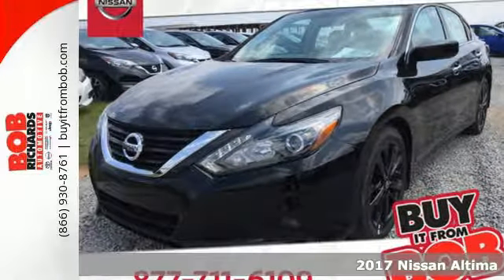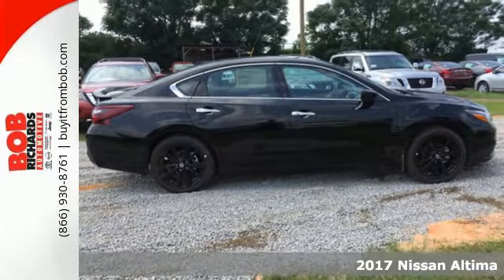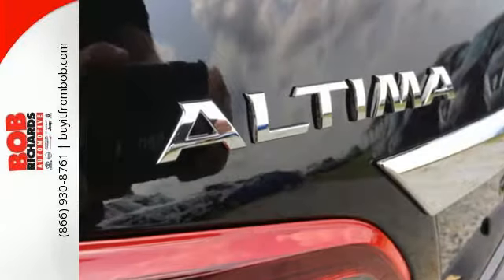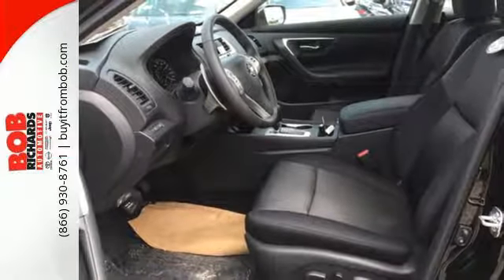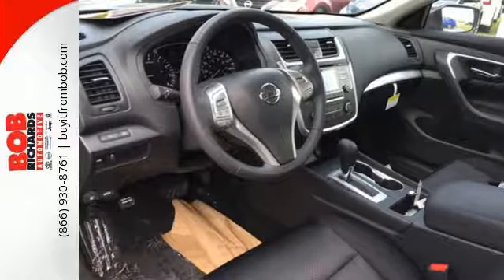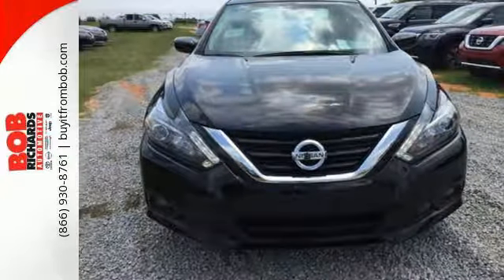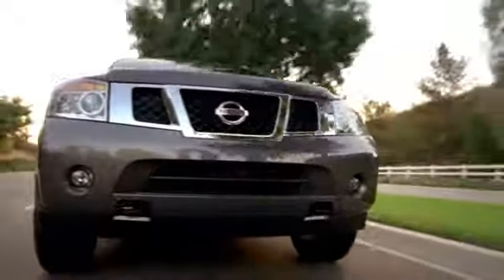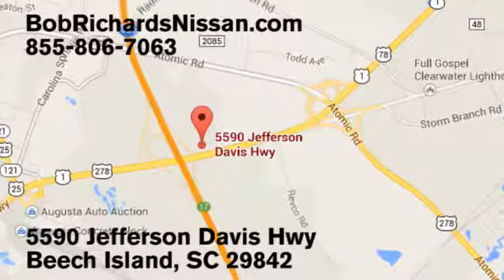New 2017 Nissan Altima Augusta Aiken, SC C289250 - SOLD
Year: 2017
Make: Nissan
Model: Altima
Trim: 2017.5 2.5 SR Sedan
Engine: 2.5L 4-Cyl Engine
Transmission: Automatic
Color: Super Black
Interior: Z/SPORT INTERIOR
Stock #: C289250
VIN: 1N4AL3AP6HC289250
Contact Bob Richards Nissan today for information on dozens of vehicles like this 2017 Nissan Altima 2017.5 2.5 SR Sedan. This Nissan includes: [L97] MIDNIGHT EDITION CARPETED FLOOR MATS W/TRUNK MAT Floor Mats [K02] MIDNIGHT EDITION PACKAGE Remote Engine Start Rear Spoiler Daytime Running Lights SPORT INTERIOR, CLOTH SEAT TRIM Cloth Seats [B10] SPLASH GUARDS SUPER BLACK [S92] LED FOG LIGHTS (PIO) Fog Lamps [C03] 50 STATE EMISSIONS *Note - For third party subscriptions or services, please contact the dealer for more information.* Start enjoying more time in your new ride and less time at the gas station with this 2017 Nissan Altima. This vehicle won't last long, take it home today. You could keep looking, but why? You've found the perfect vehicle right here.

Address:
5590 Jefferson Davis Highway